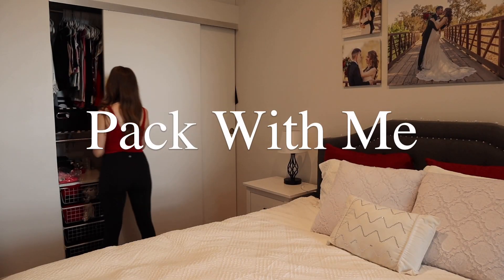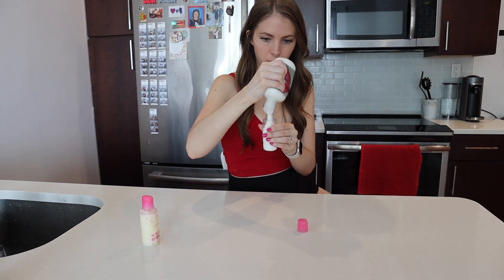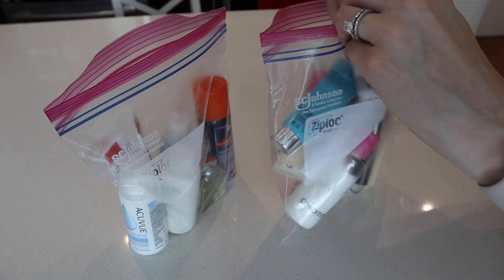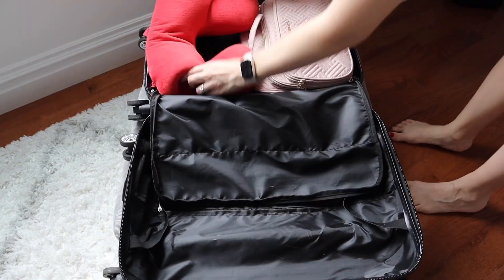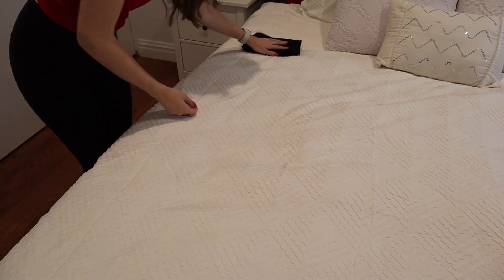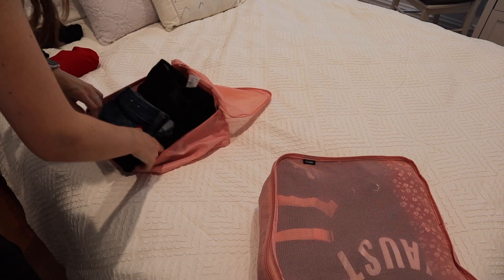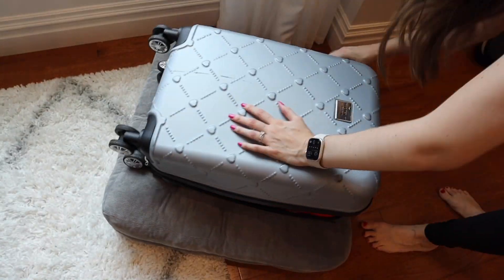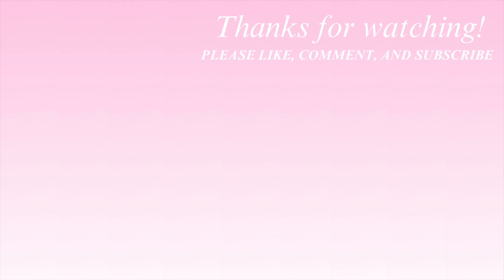Pack With Me / Voiceover Edition / 12 Days in a Carry On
Join me as I pack for a 12-day trip to Northern California to see my family. In this voiceover edition, I prepare my toiletries, outfits, and my personal item. I share a few tips and tricks along the way.

TIMESTAMPS
0:00 Introduction
0:19 Toiletries
1:44 Makeup
2:07 Clothing
3:30 Fitting It Into Luggage
4:07 Personal Item(s)
4:31 Electronics

TRAVEL ITEMS
Hanging Toiletry Bag
Electronics Organizer
Packing Cubes